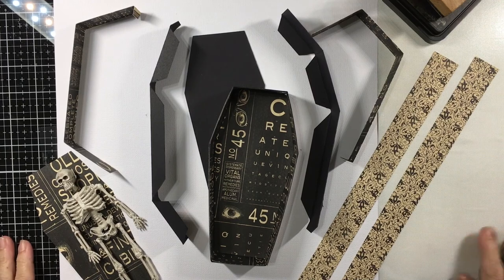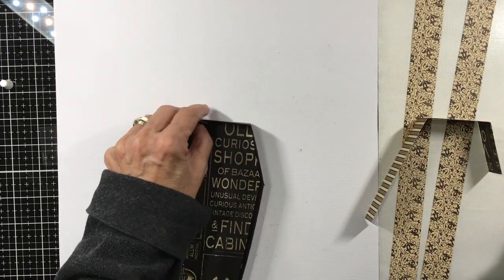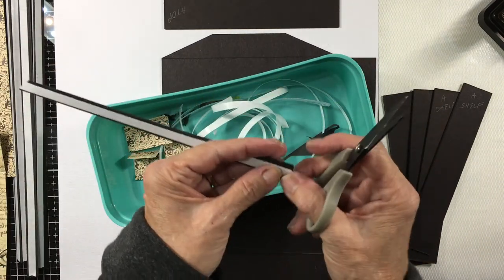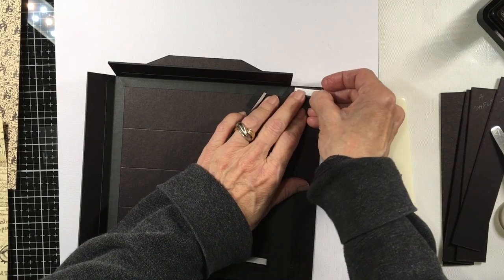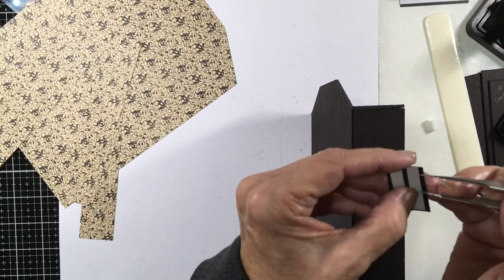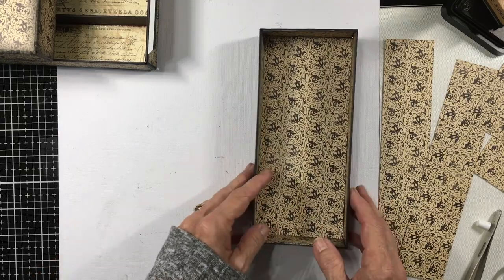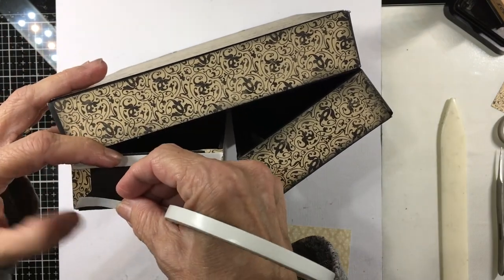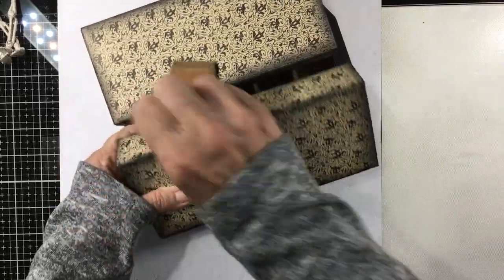TCC Morganas Curio Cabinet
Main materials: medium weight chipboard, cricut kraft board, patterned paper

 Stay in touch or join the fun on my other sites!

Teri Hanson
The Covered Chipboard